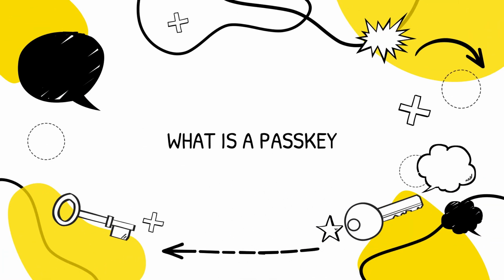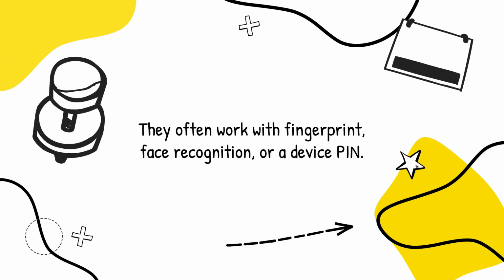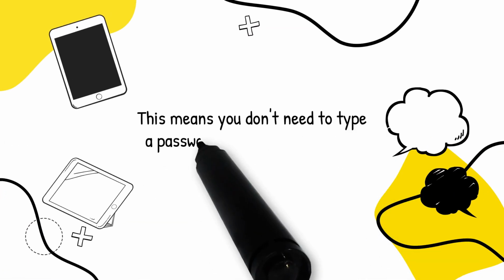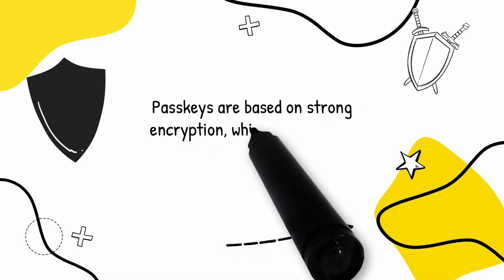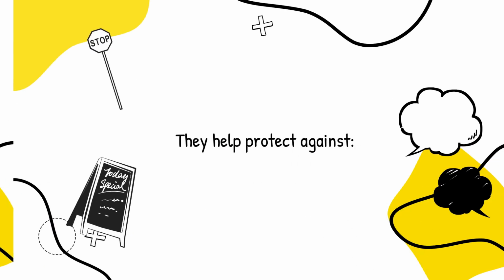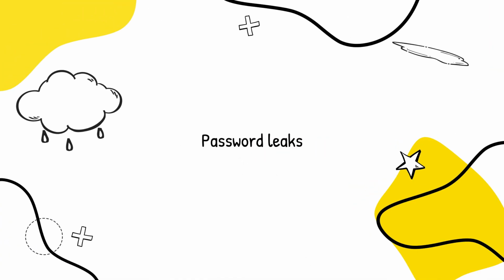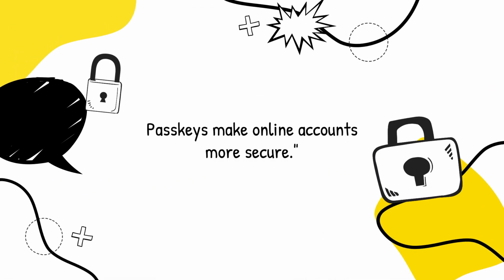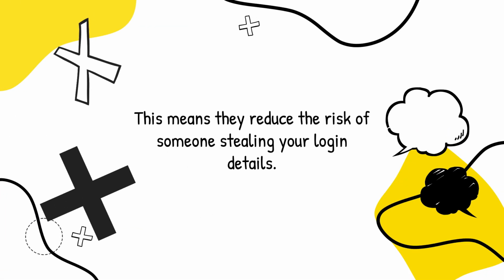What is a Passkey? | Passkey Explained in Simple English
In this video, you will learn what a Passkey is in simple English with clear examples.

A passkey is a modern login method that replaces passwords with secure authentication using your device, such as fingerprint or face recognition.

In this video you will learn:
• What is a passkey
• How it works
• Why it is secure
• Simple explanation

Perfect for understanding modern cybersecurity and login systems.